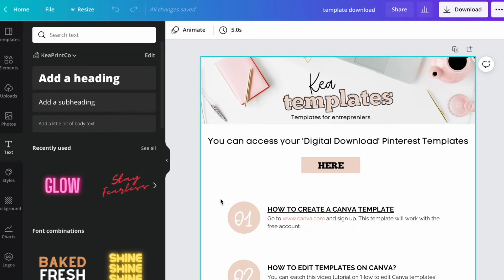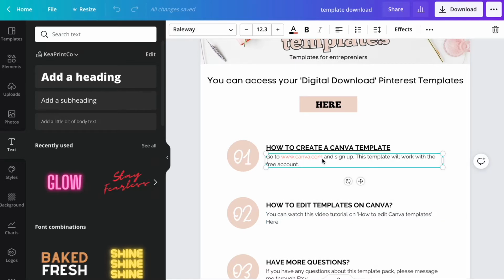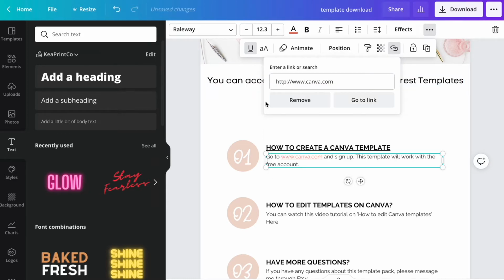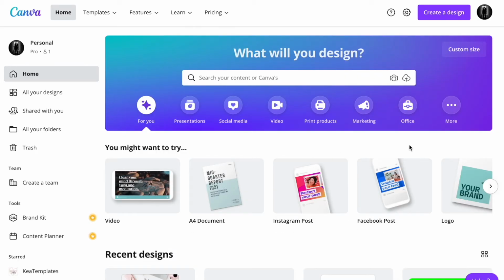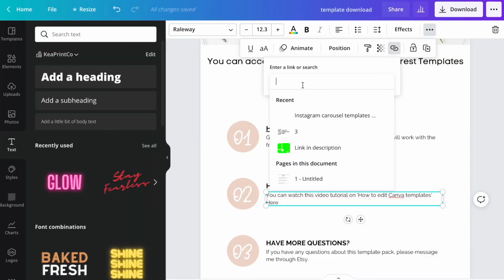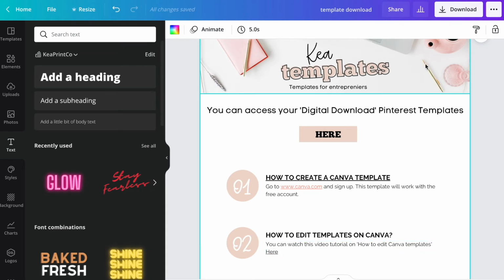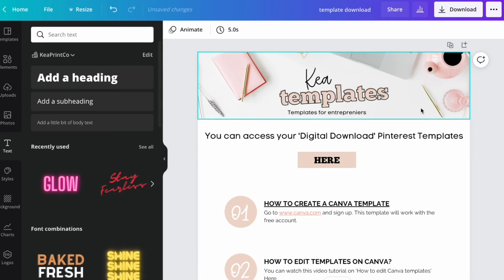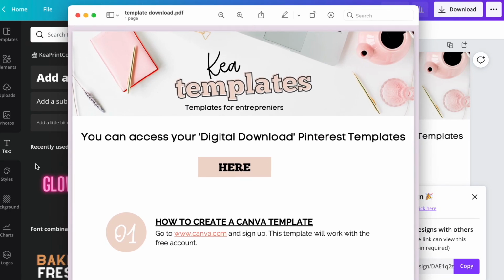How to create a PDF with clickable links - Add links to text and images using Canva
In this video, I show you how to create clickable links to PDF's created with the online software Canva.

Want to start selling on Etsy?
Use this link and both you and I get 40 FREE listings!

TIMECODES
0:00 How to add a clickable link to a PDF made with Canva
0:32 How to add a clickable link to text in Canva
1:36 How to add a clickable link to an image in Canva
2:08 How to download a PDF created with Canva

Our mission here at Online with Tash is to try out different methods to make a passive income online and share the results, so you can decide if it is worth investing your time and energy!

ONLINE BUSINESS TOOLS I USE AND HIGHLY RECOMMEND